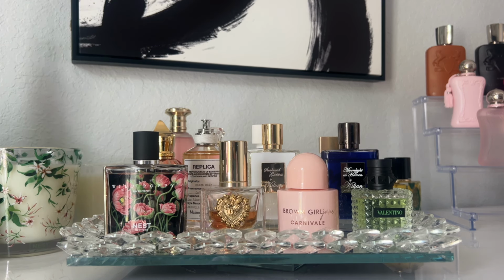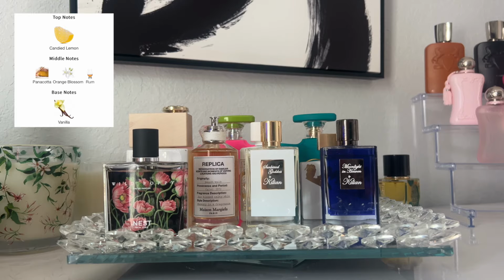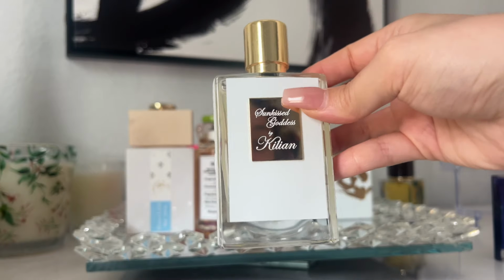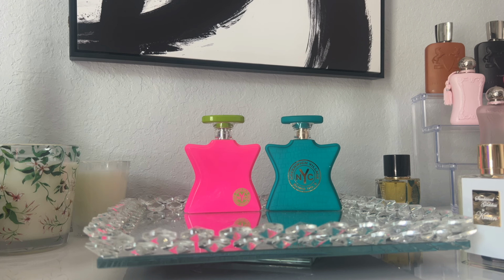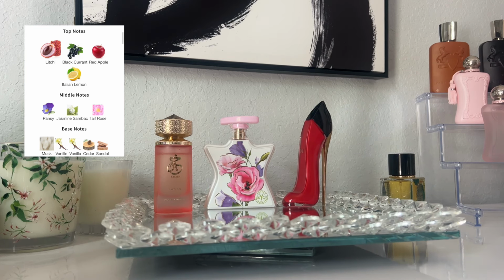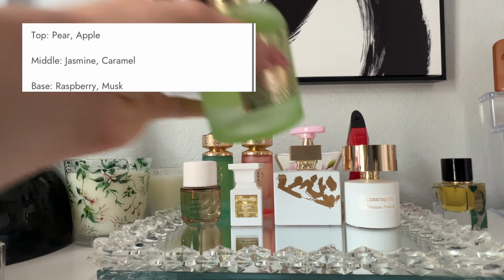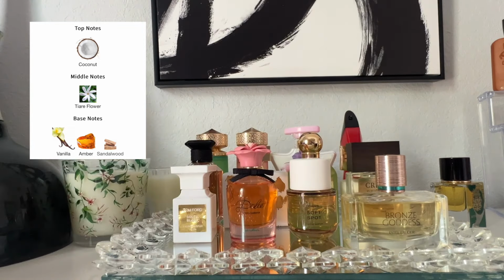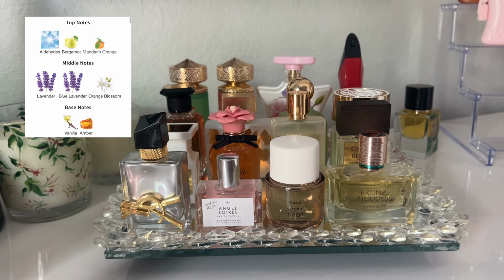JUNE PERFUME TRAY 2024 | New Phlur Soft Spot, Theodoris Kalotinis Creme Brûlée, & More!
Hey besties!  In this video we are talking about my perfume tray for June and updates on May.  What fragrances from your perfume collection 2024 are on your tray?  Some fragrances on mine are the new Phlur Soft Spot, new Theodoris Kalotinis Creme Brule, Bond No 9 New York Flowers, and more!

bond no 9 New York flowers

Carolina herrera very good girl

guerlain tobacco honey

kilian princess eau fraiche

dolce and gabbana dolce garden

tom ford soleil blanc

estee lauder bronze goddess

phlur soft spot

YSL Libre L'Absolu Platine

twisted lily -  LRM10

luckyscent - lindsey12

aroma concepts - LINDSEYRAEEE12